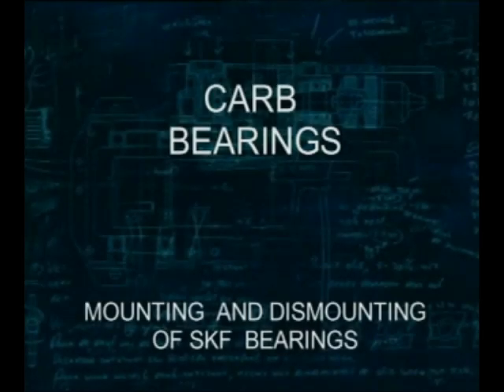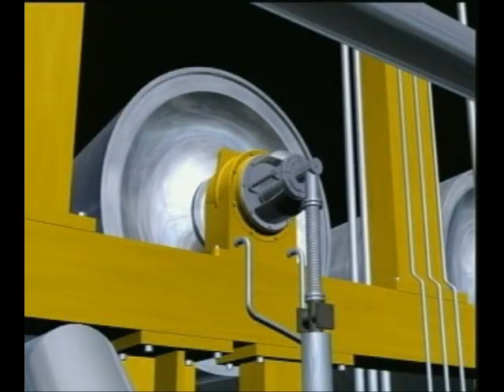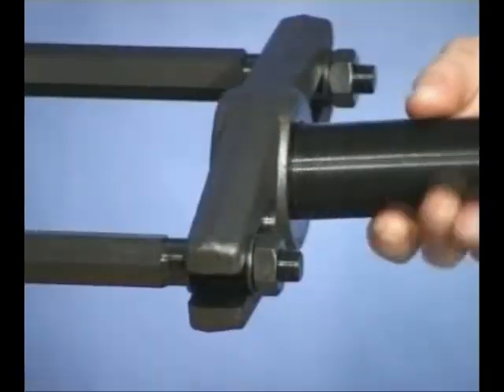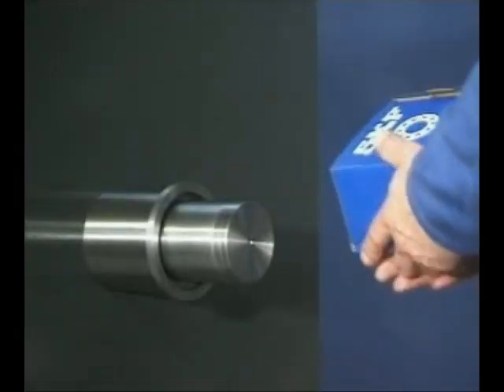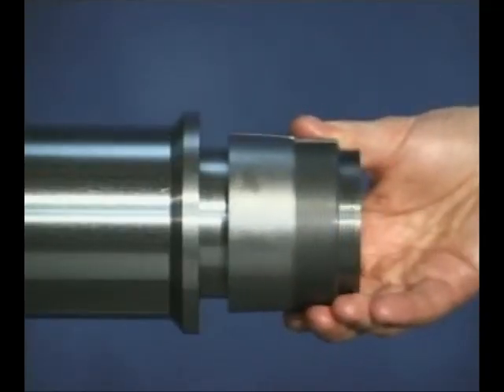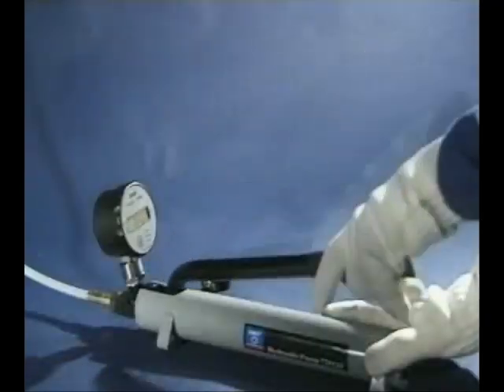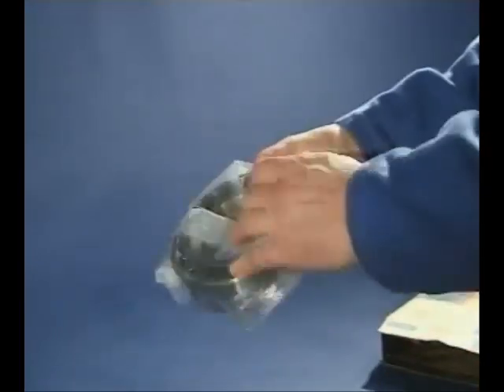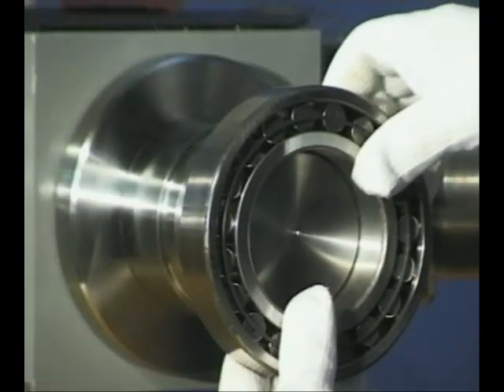SKF CARB Bearings - Mounting and dismounting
Mounting and dismounting SKF CARB Bearings.
for more information.